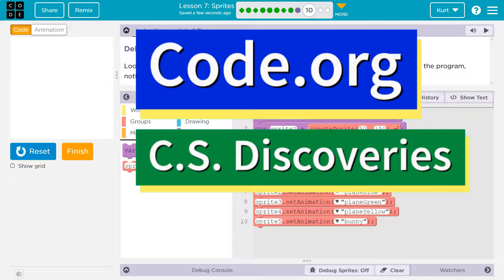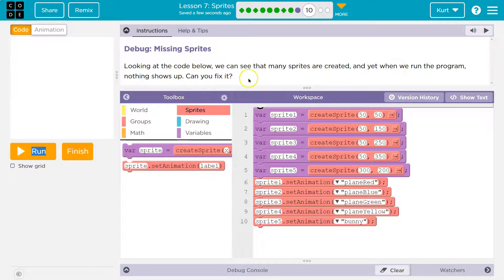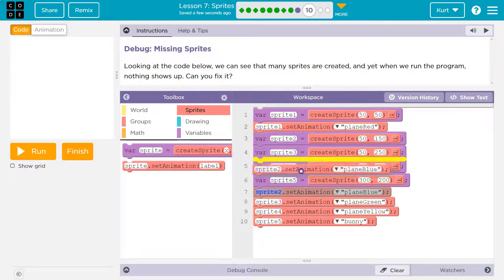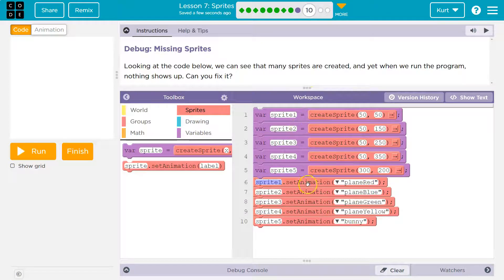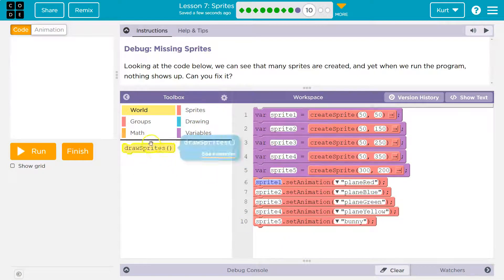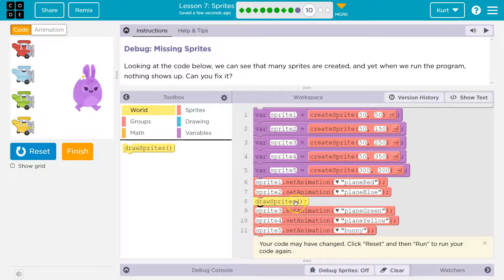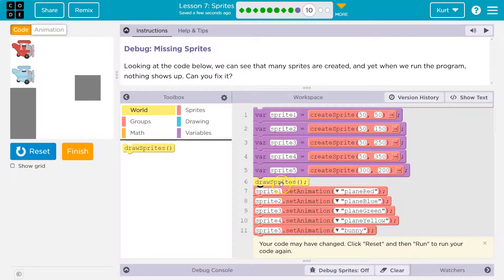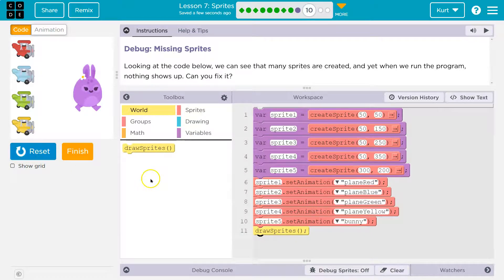Code.org Lesson 8.9 Sprites | Activity A | Tutorial with Answers | Unit 3 C.S. Discoveries